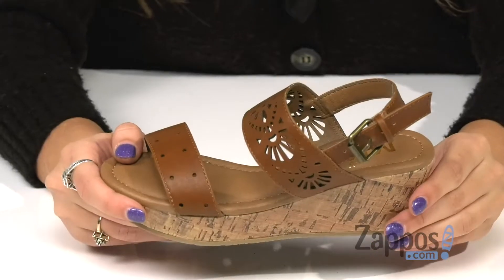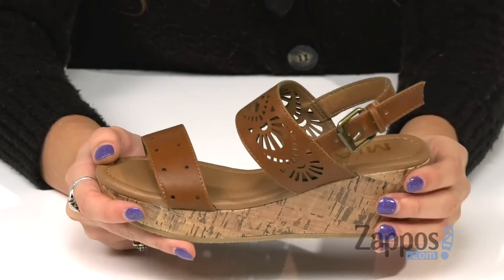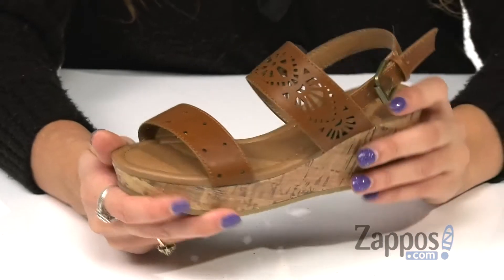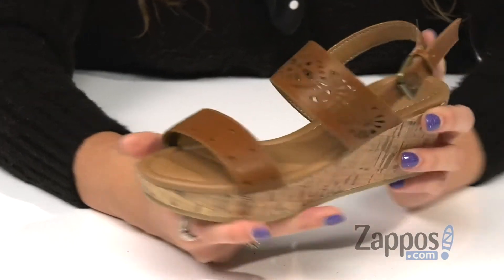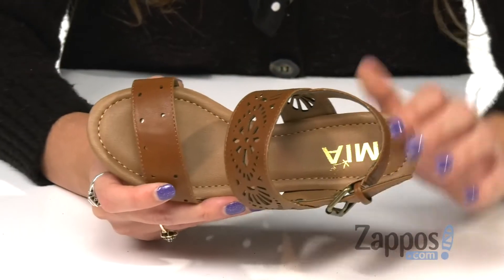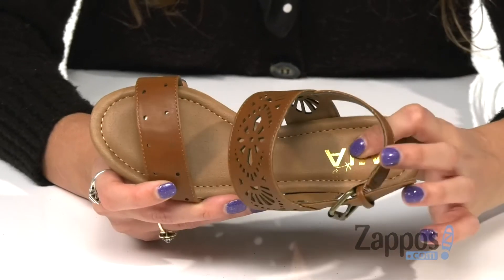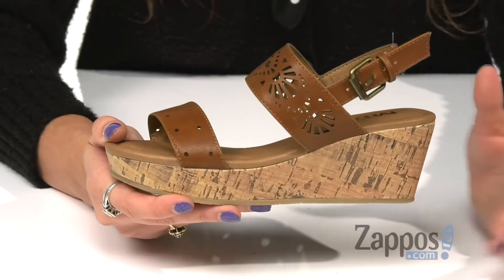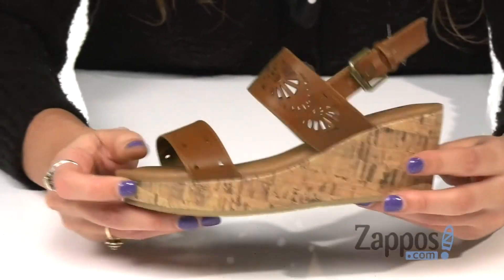Mia Kids Shelbyy (Little Kid/Big Kid) SKU: 9221980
The Mia&reg; Kids Shelbyy cork wedge sandals are ready for pool parties and sunshine!
Man-made, faux-leather upper features eye-catching cutout detailing.
Adjustable buckle closure.
Man-made lining.
Lightly cushioned, molded footbed.
Faux-cork wedge midsole.
Textured rubber outsole.
Imported.